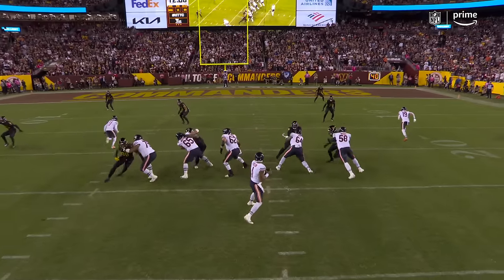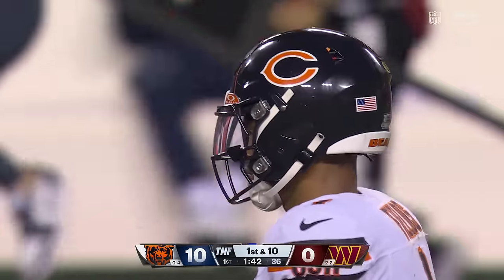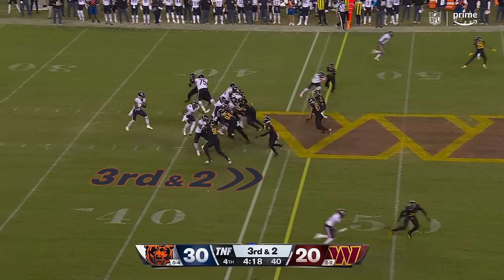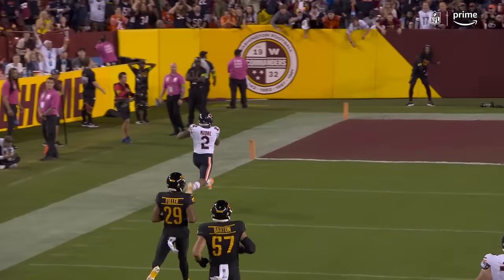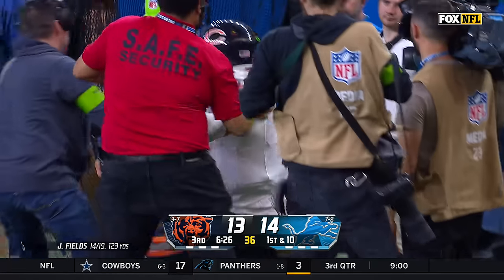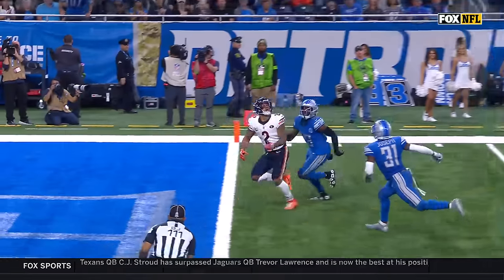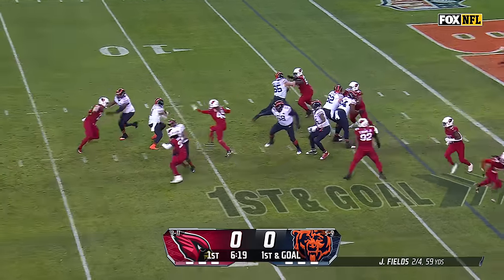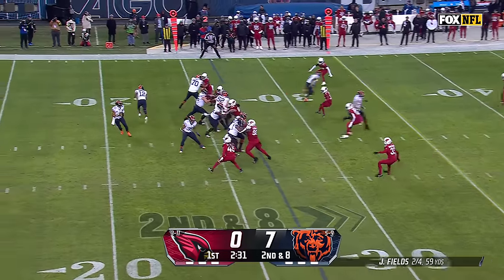Justin Fields Top Plays of the 2023 Regular Season